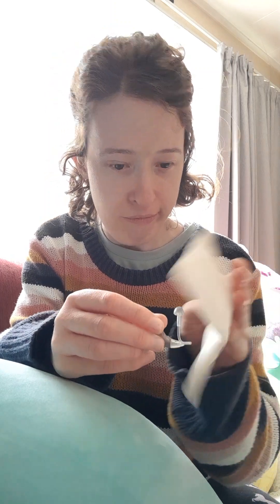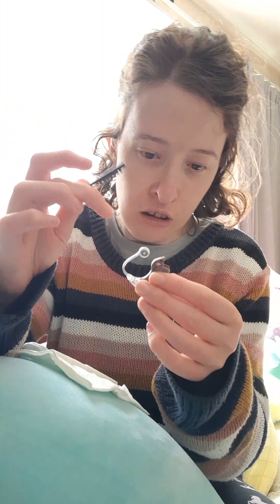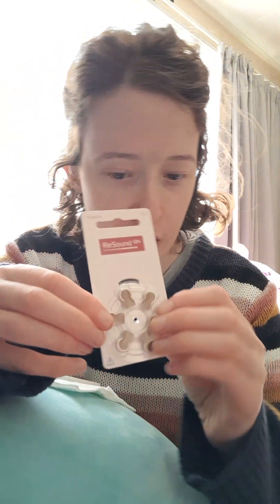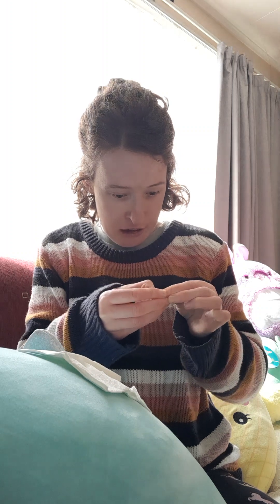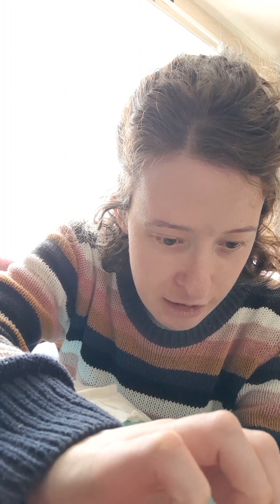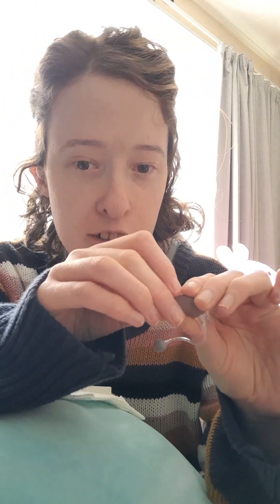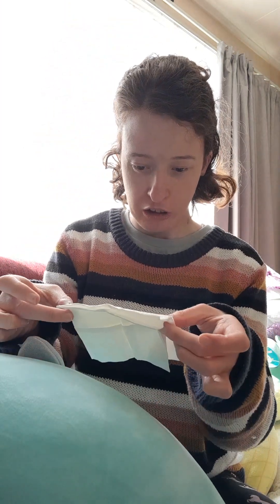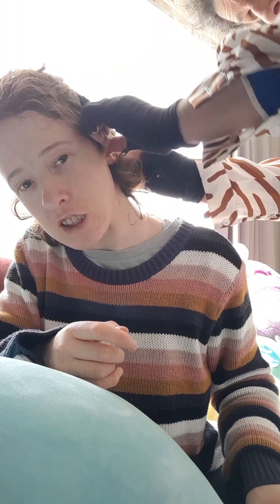about my hearing aids how I cheen and change them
✯Name -  Don't forget to hit that ball for more nightcore muisc 🔔 and more videos
about my hearing aids how I got show to change tham and make sure things are good to go I was so secure because post this video put I did show my face on YouTube again yay I'm really proud of myself for doing this video and showing you guys I do have hearing aids now they be helping me a lot lately im really grateful I got helping fight this for 13 years people who helped us I want say thank you 😊  to tham they in my life now guys and I'm gale I can hear bitter need yous all the appointments we I was born getting cheek make sure how my ears doing I have seem thame next year sill put lot happened with my ears back

thank you for coming show some love support thank you I really appreciate it 🙏 💜